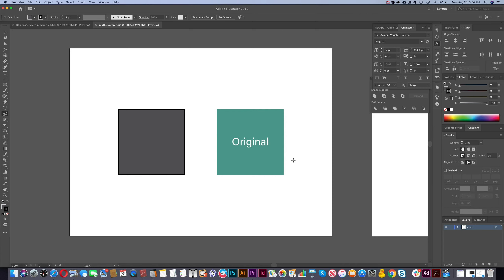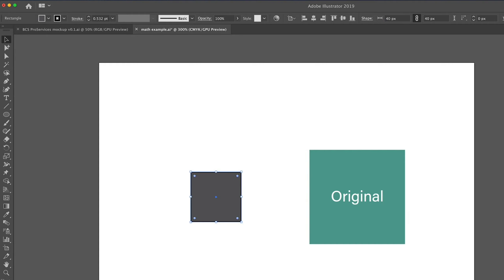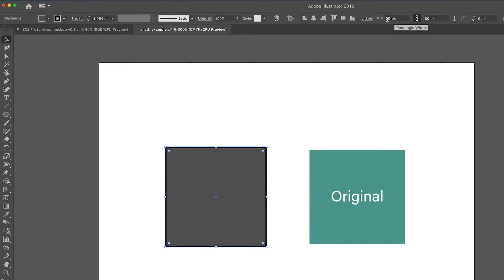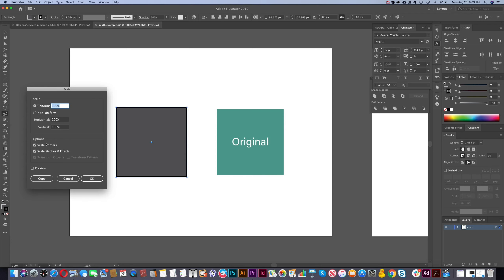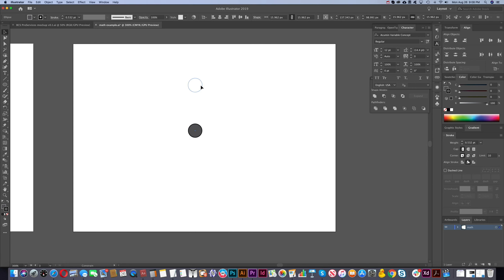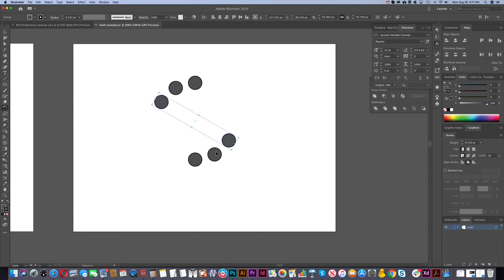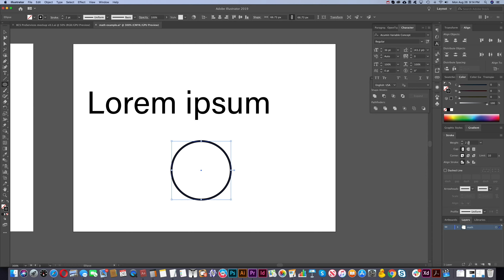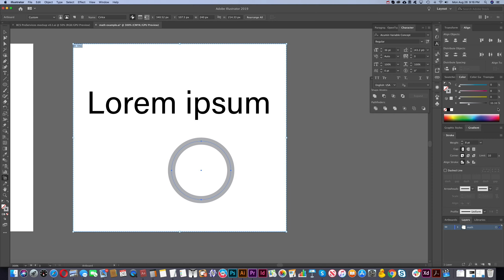Improve your Adobe Illustrator skills by using math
Tutorial on how to use arithmetic operations such as addition (+), subtraction (-), multiplication (*), and division (/) in Adobe Illustrator.